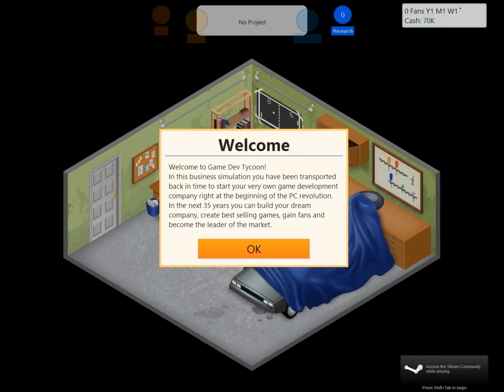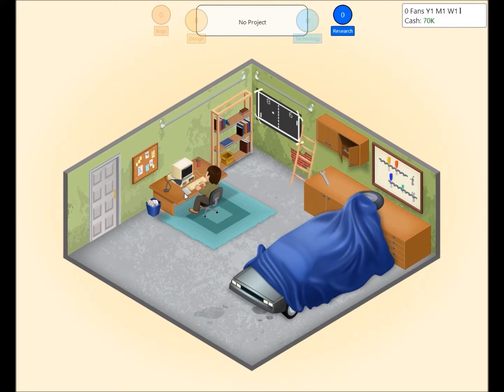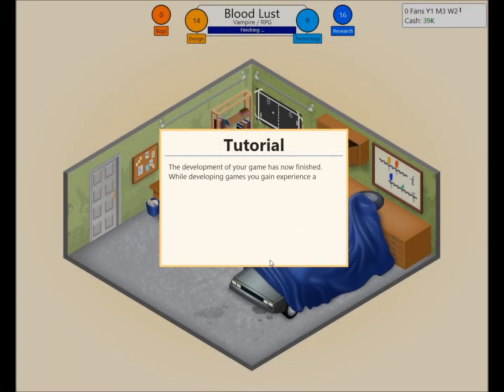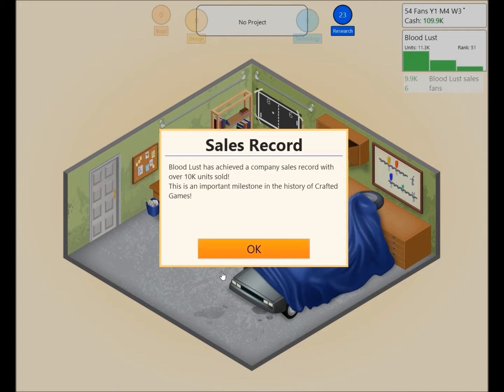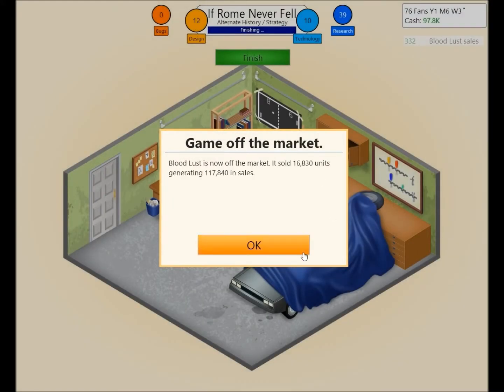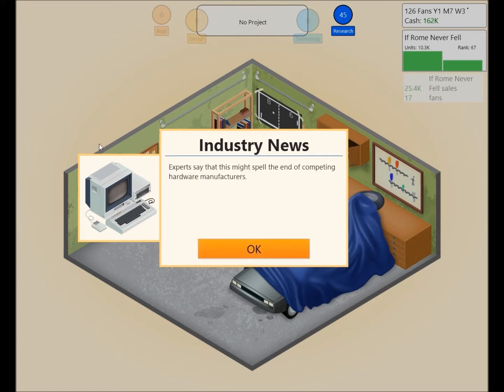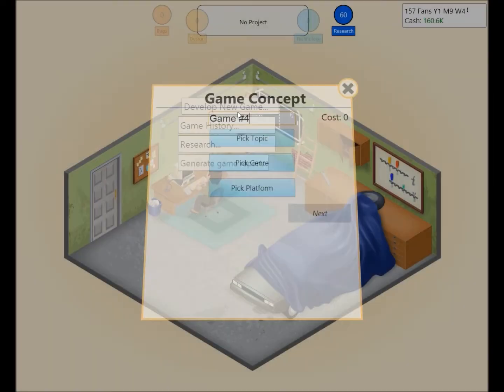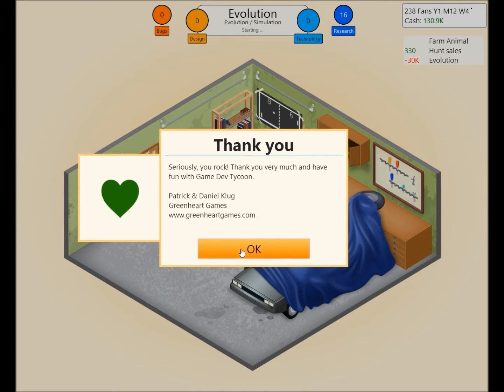Let's Play Game Dev Tycoon With CMeeCraft #1 First Five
In Game Dev Tycoon you replay the history of the gaming industry by starting your own video game development company in the 80s. Create best selling games. Research new technologies and invent new game types. Become the leader of the market and gain worldwide fans.